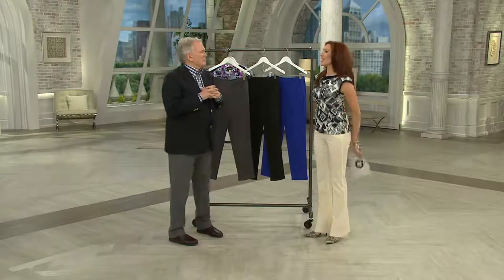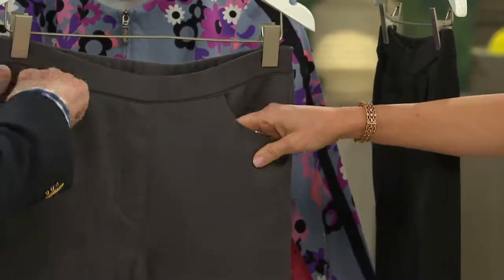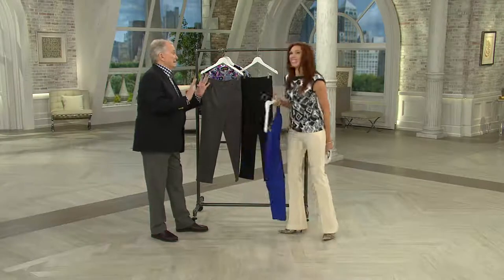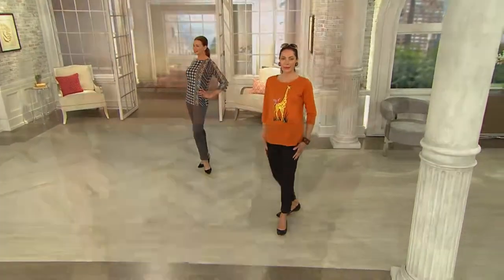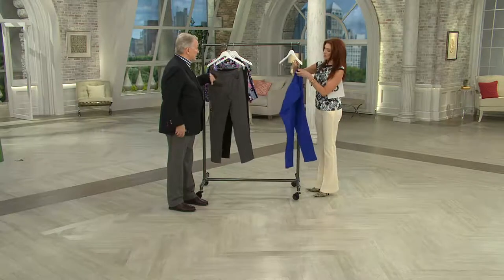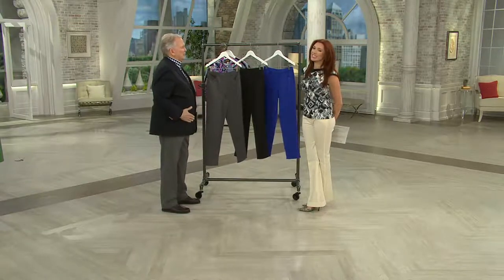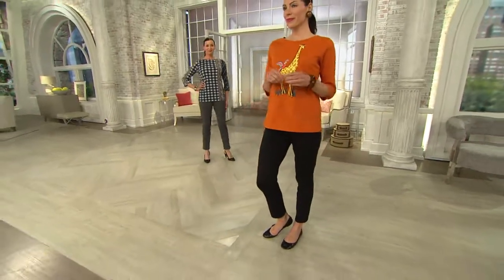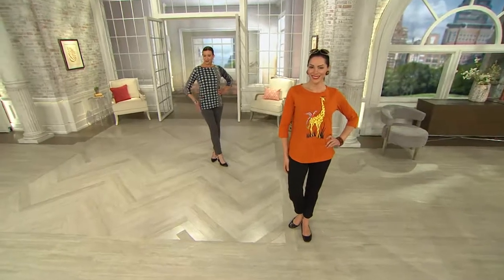Bob Mackie's Ponte Knit Straight Leg Pants with Albany Irvin